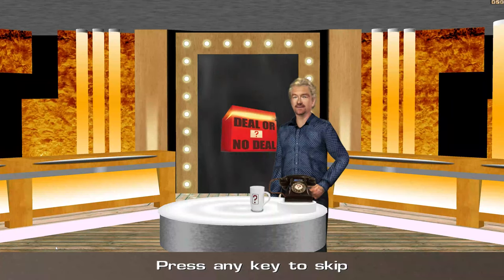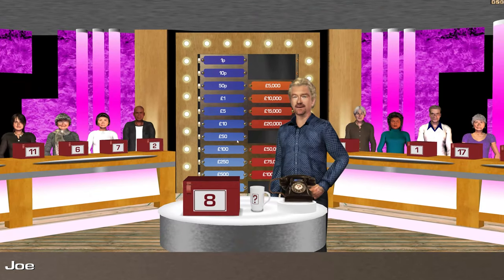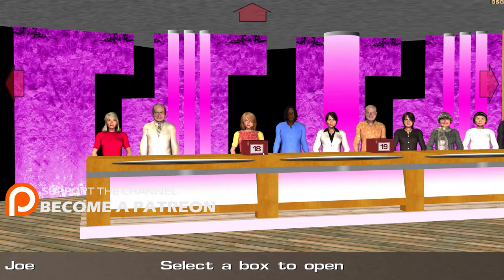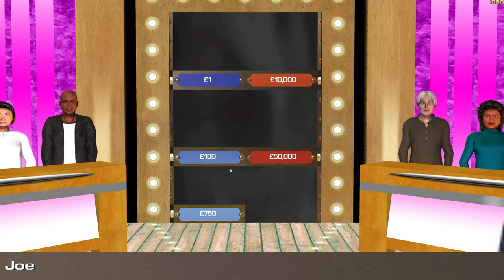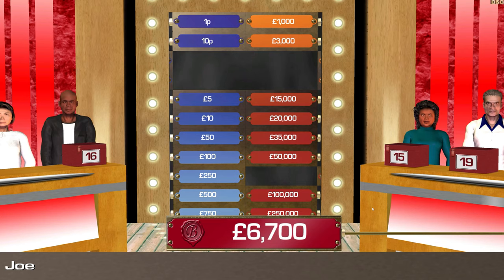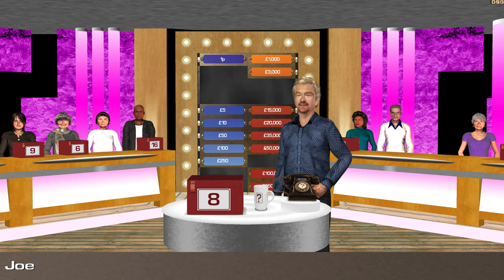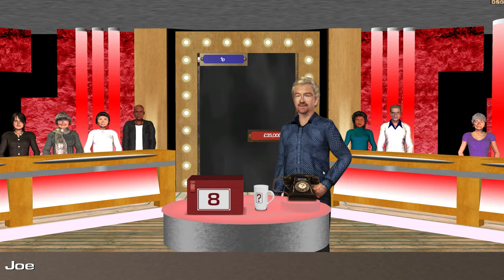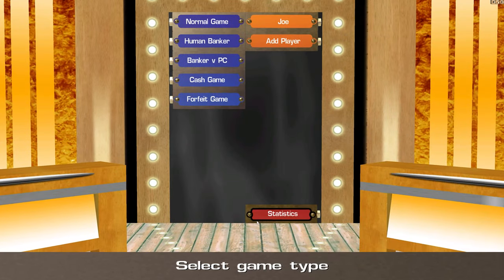Deal or No Deal (PC 4K Gameplay) | The Retro Show | A CLASSIC TV SHOW!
Welcome to a series where we take a trip down memory lane and play a retro game from the greatest era of video games from the PlayStation to the PlayStation 2 and even the PlayStation 3 and XBOX 360. Every Sunday evening at 5pm UK time, we'll pick up and play one of these old games! In today's installment, we play Deal or No Deal on the PC. Deal or No Deal is a video game based upon the television show Deal or No Deal. It was released for Microsoft Windows, Game Boy Advance, Nintendo DS, Wii, iOS, and BlackBerry, and is available as a DVD TV game. There are two different versions available, one is the United States version and the other is the United Kingdom version.